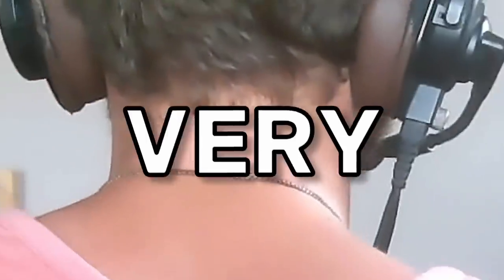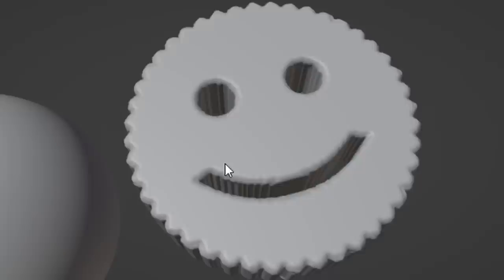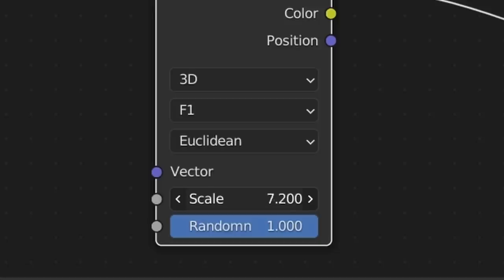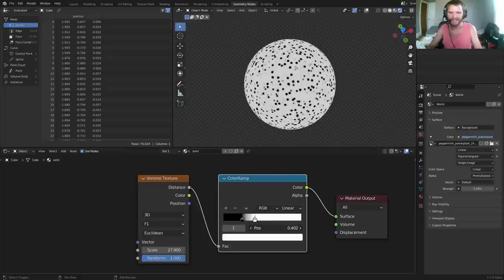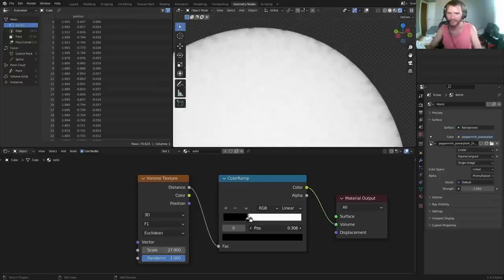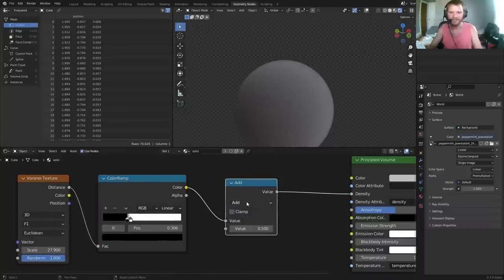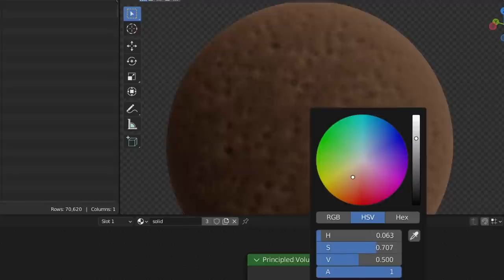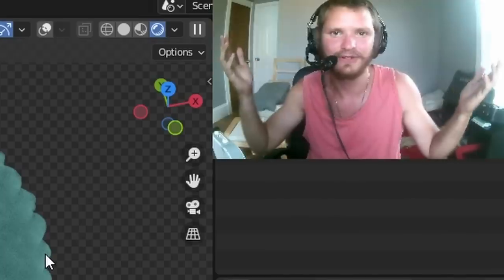How It SAVED Blender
We make a procedural sponge material in Blender